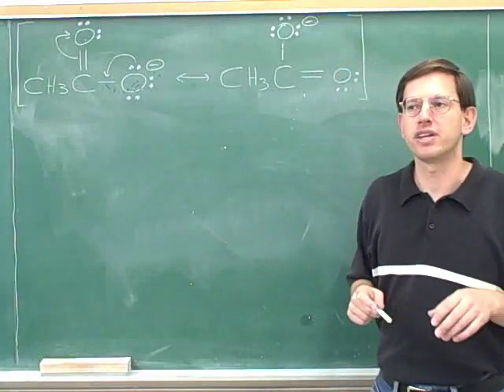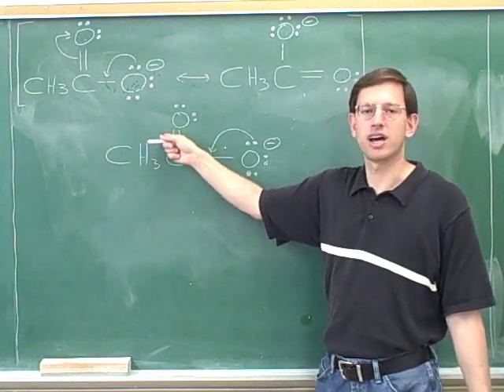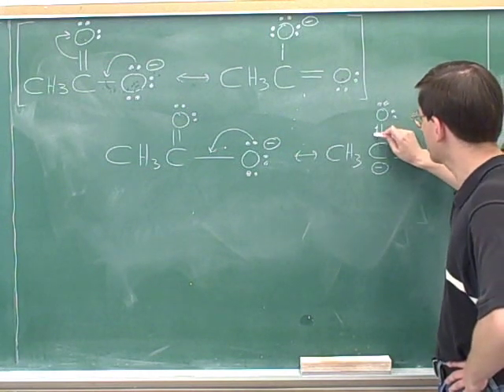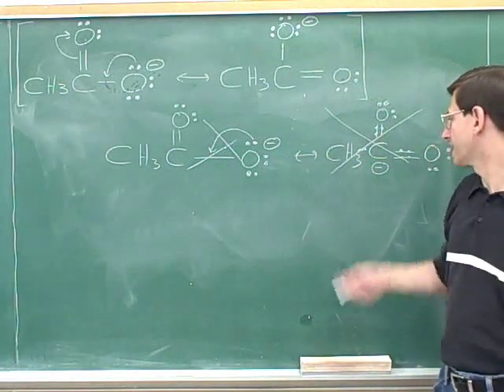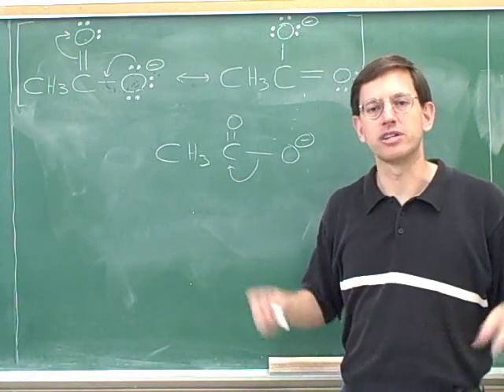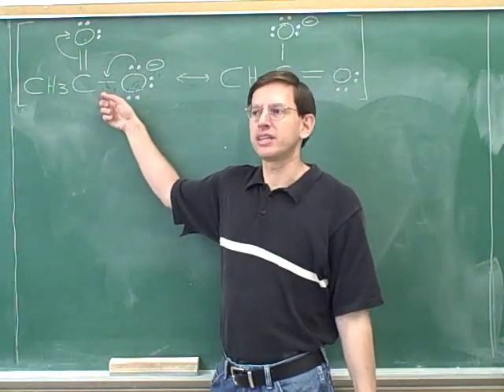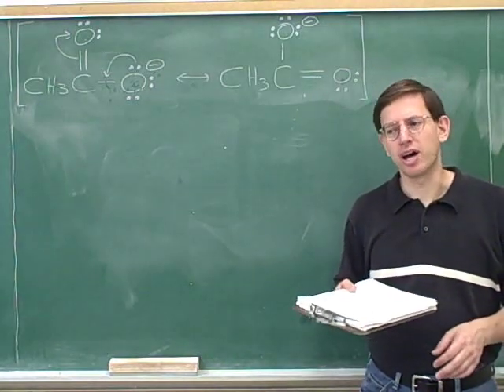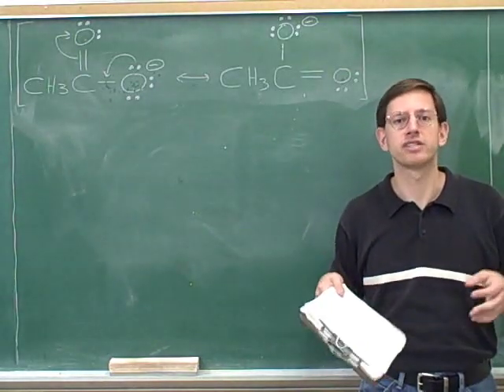How to draw resonance structures (3)